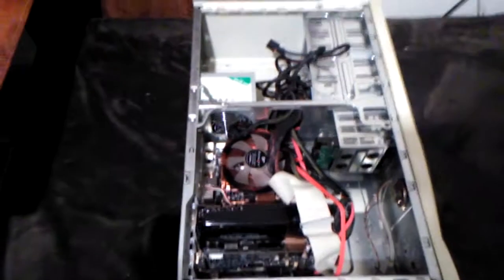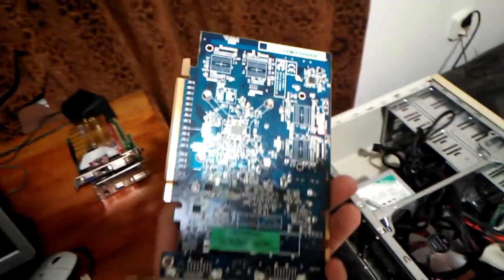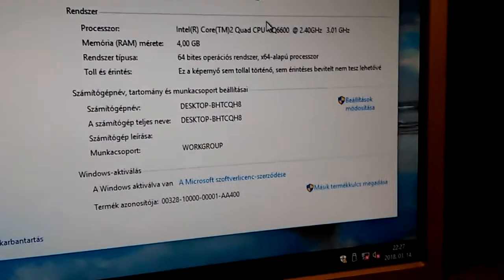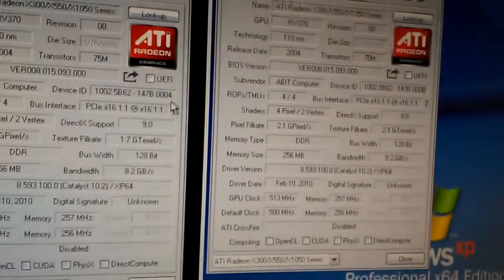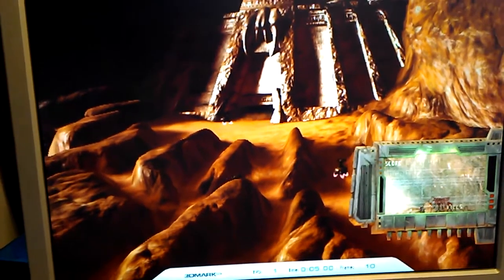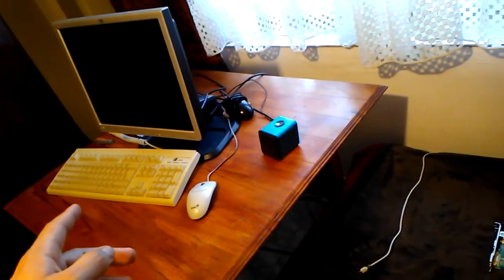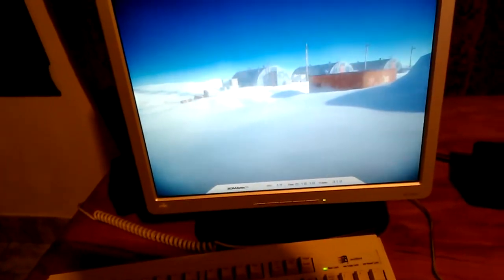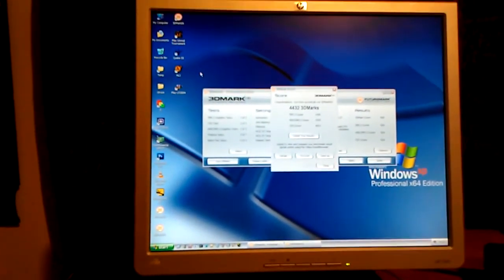Graphics cards with Windows XP Pro x64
Testing graphics cards on Windows XP Pro x64 with 4GB DDR2 @ 1066 DUAL, Q6600 @ 3.0GHz and Radeon X600, X600 OC, HD2600 XT, GeForce 7300 GS, 7600 GS and 8600 GT. 3DMark 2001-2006 scores, graphs, UT2004, Unreal Tournament, Quake III, HalfLife 2 Lost Coast, GTA Vice City.